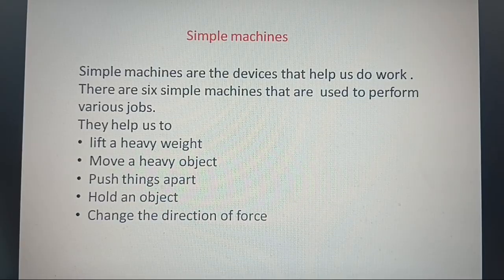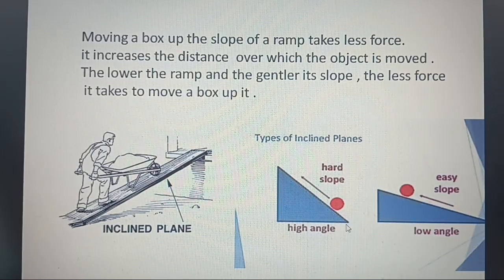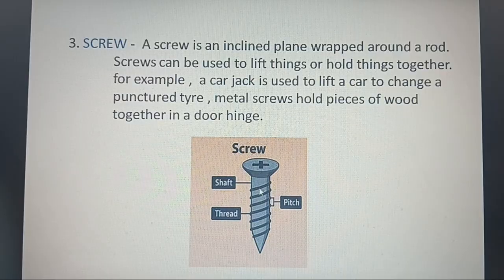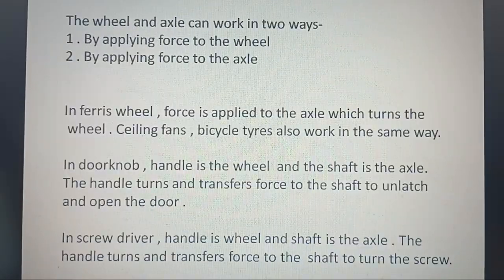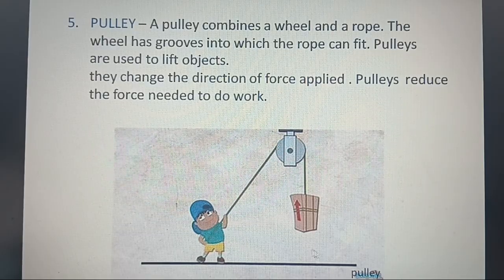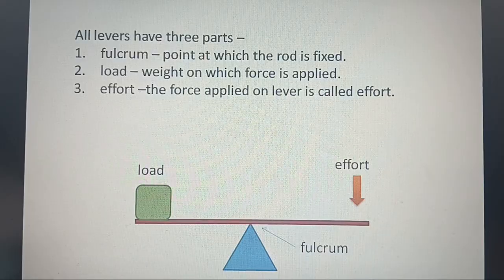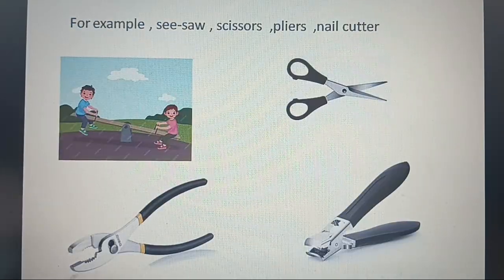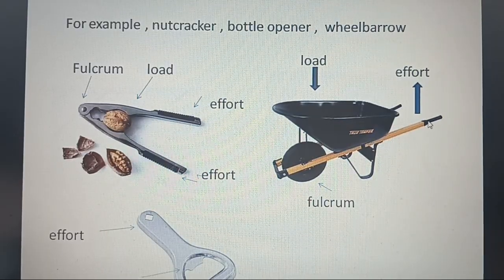Book learner science chapter simple machines class4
book learner science chapter
simple machines
class 4th

types of simple machine
lever
wedge
inclined plane
pulley
wheel and axle
screw